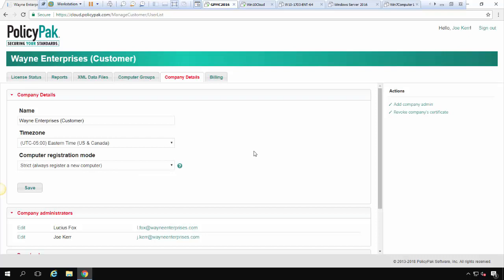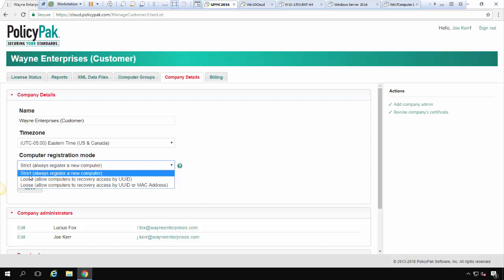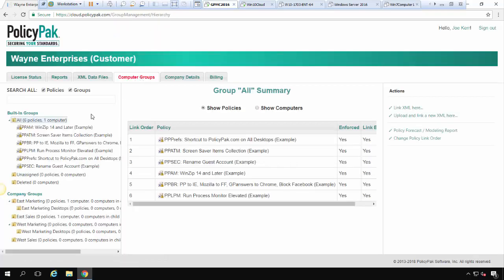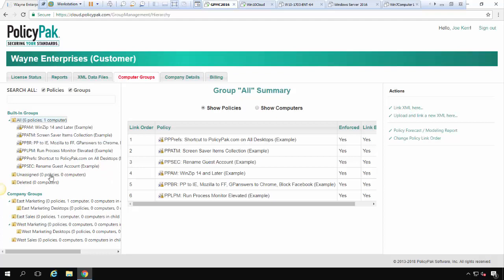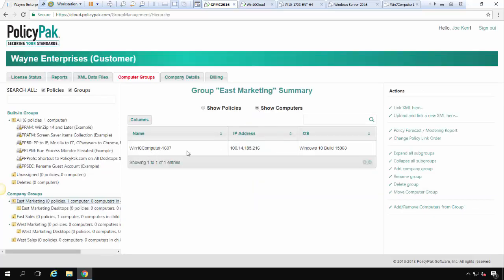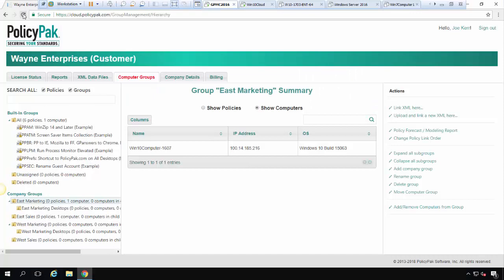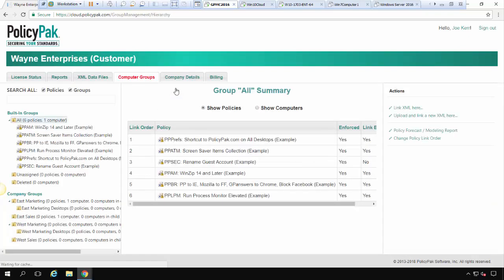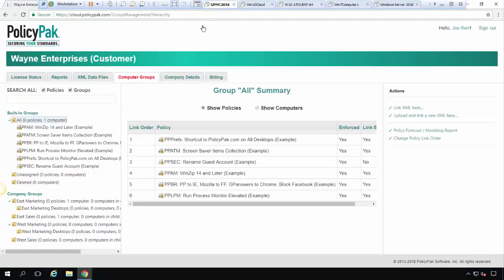PolicyPak Cloud: Strict vs. Loose Computer Registration Mode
What happens when you nuke the PolicyPak Cloud Client from an endpoint, then re-install the client and re-register your computer with the cloud? There are a few different options, and this video explains them all!